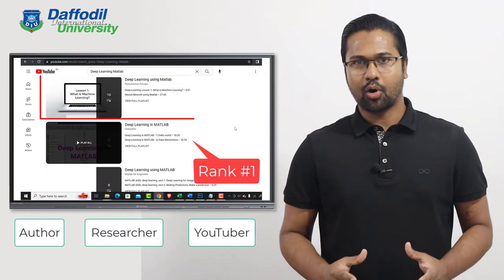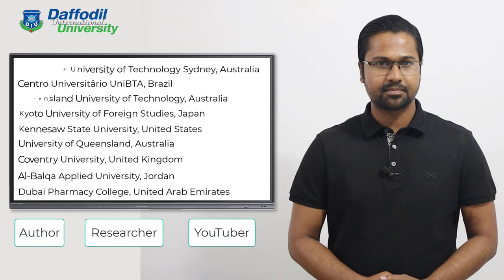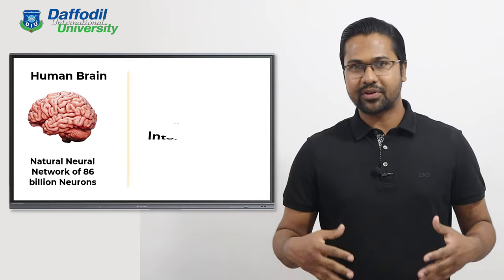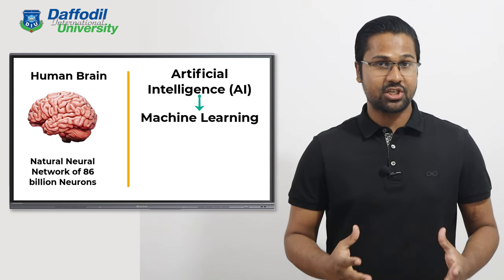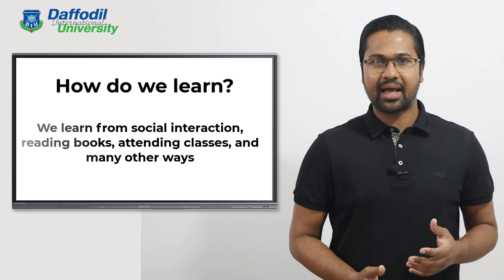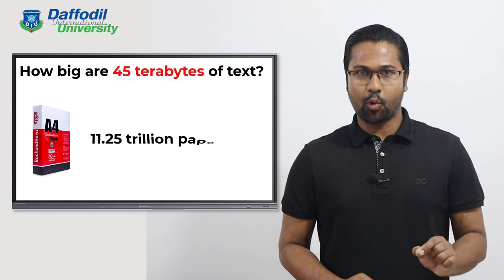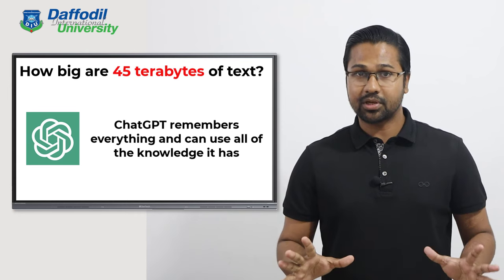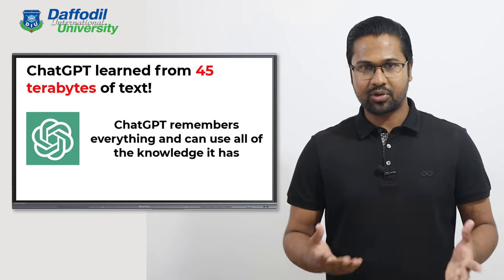Lesson 1: Introduction to ChatGPT for Teaching and Learning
Welcome to our comprehensive guide on utilizing ChatGPT for enhancing teaching and learning experiences, hosted by Nuruzzaman Faruqui, a renowned Assistant Professor in the Department of Software Engineering at Daffodil International University.

As an accomplished author, researcher, and popular YouTuber, Nuruzzaman's expertise in neural networks and computer vision is globally recognized. His lectures on Neural Networks using MATLAB hold the top spot on YouTube and Google searches, and his book 'Open Source Computer Vision for Beginners' has been hailed as the best in its category. With an impressive track record of research collaborations across prestigious universities worldwide, and multiple accolades including a research impact award at the International Joint Conference on Computational Intelligence in 2019, his insights are invaluable.

In this course, Nuruzzaman dives into the innovative world of ChatGPT, a cutting-edge technology reshaping educational paradigms. Even as a continuous learner of ChatGPT, he shares his rich knowledge and explores its applications in teaching and learning. This course is not just about gaining knowledge but also about creating an interactive community. Your opinions and ideas are encouraged to foster a dynamic learning environment.

Join us to explore the potential of ChatGPT in education. Whether you're an educator, student, or enthusiast in AI and teaching technologies, this course offers a unique opportunity to learn from a leading expert in the field.